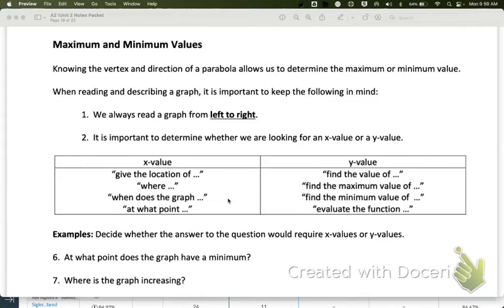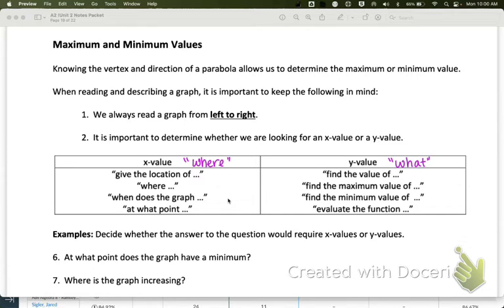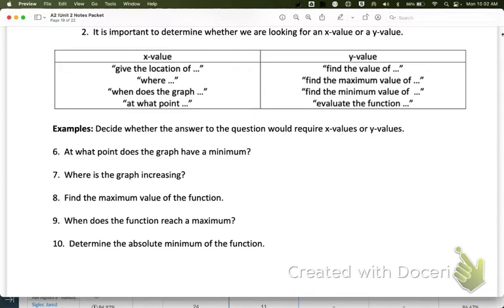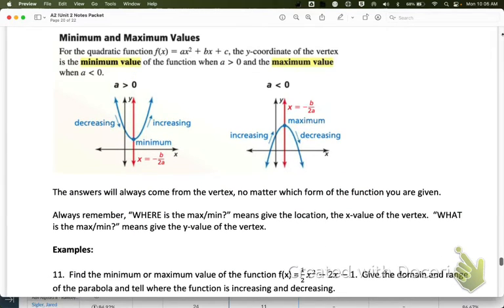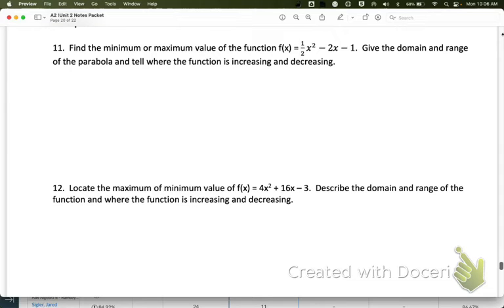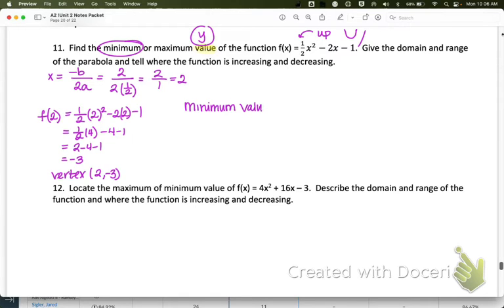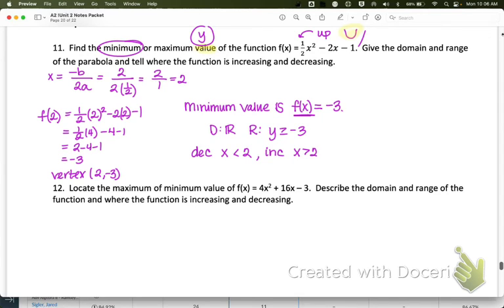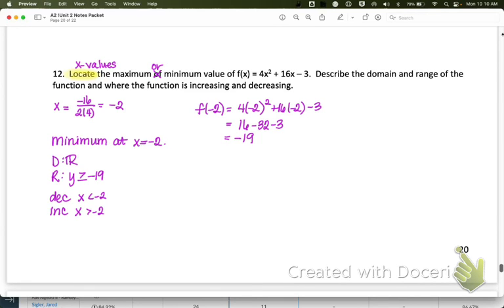A2 2.5 Max/Min Values of Quadratic Functions